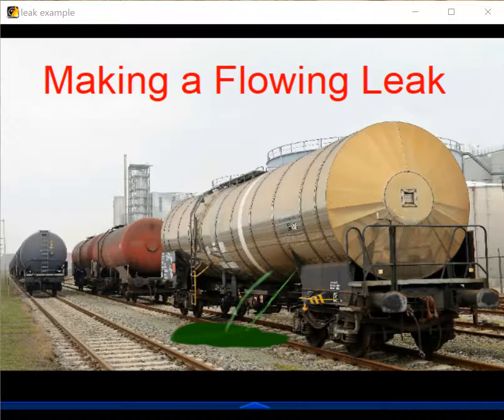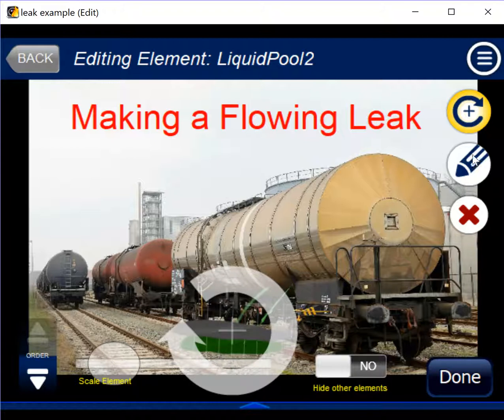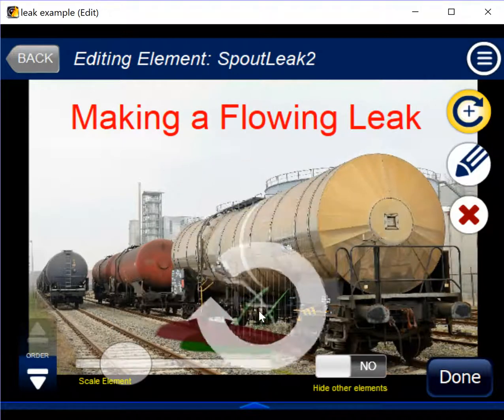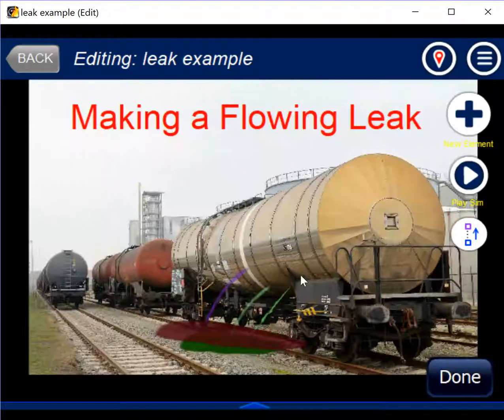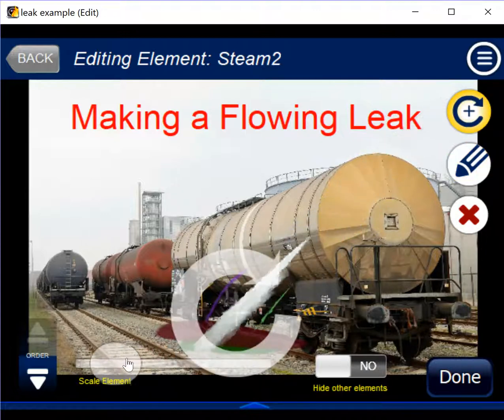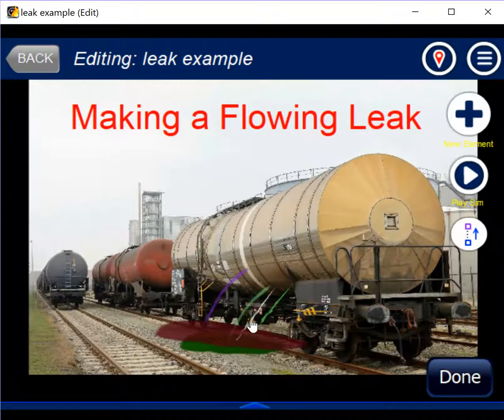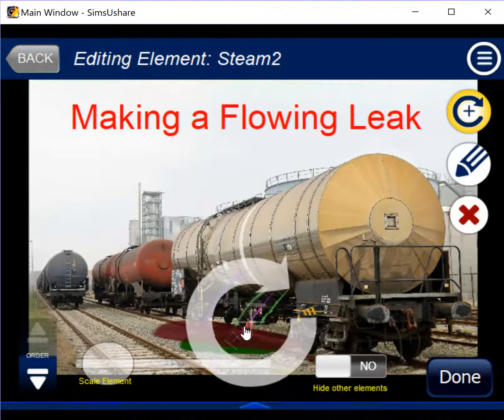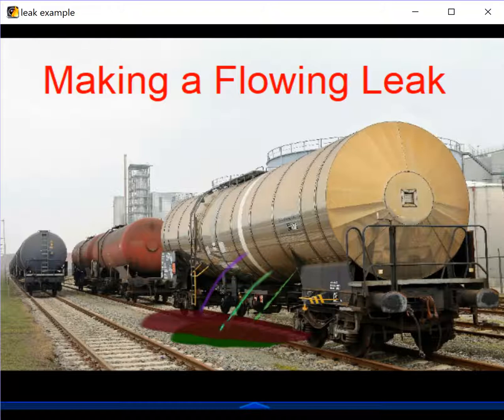Making a leaking fluid effect in SimsUshare | #1 Fire Simulator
How to customize a steam effect in your SimsUshare fire simulation to look like a fluid leak (either liquid or gas).